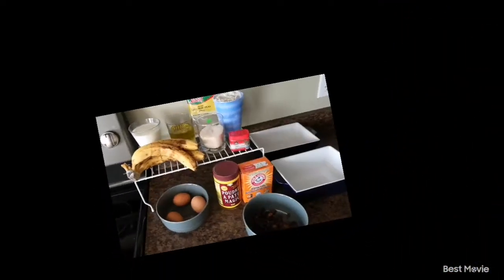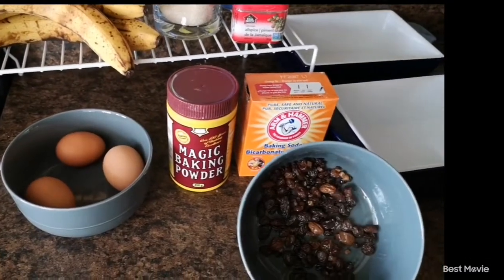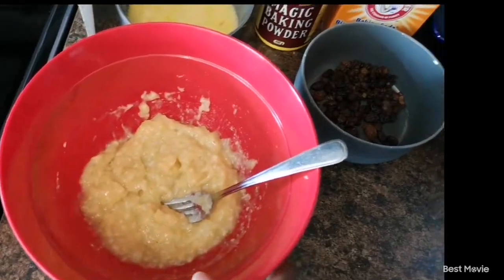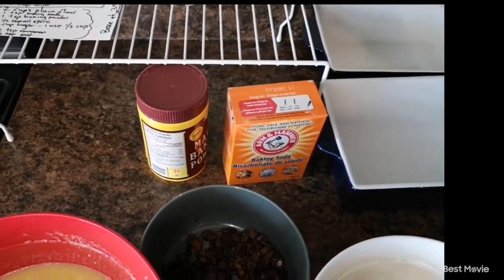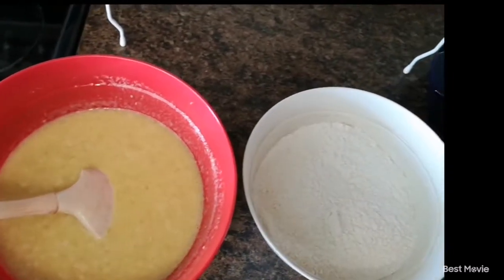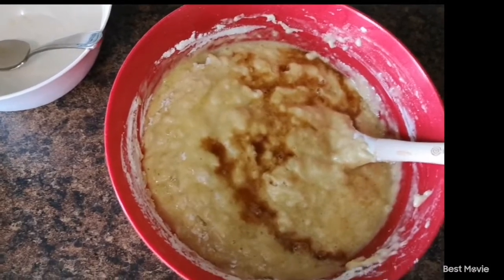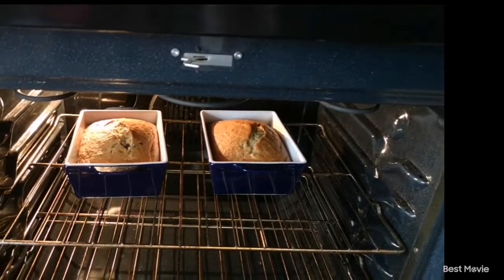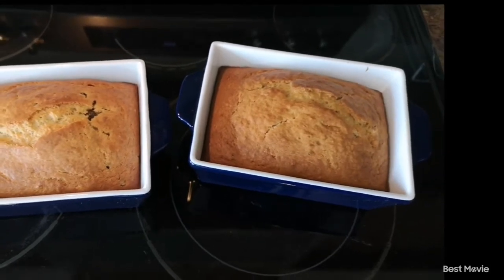Moist Banana Bread that will change your life: Homemade, Easy to make!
HOME | LIFESTYLE | SHOPPING

I am a wife, mom, homemaker, and a full time Registered Nurse. I love the camera and I'm handy, please follow me and discover more of my passions. This is just the beginning more is to come.

IF YOU CAN DREAM IT, YOU CAN DO IT. SO DREAM! FOR WITH GOD NOTHING IS IMPOSSIBLE🙏🏿

Background music instrumentals: Wooden Smile by Ziv Moran